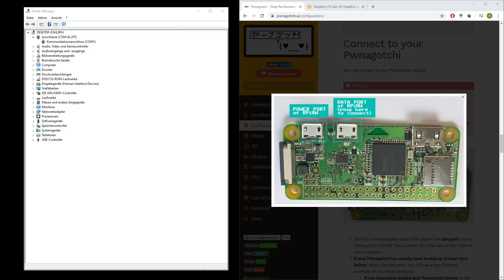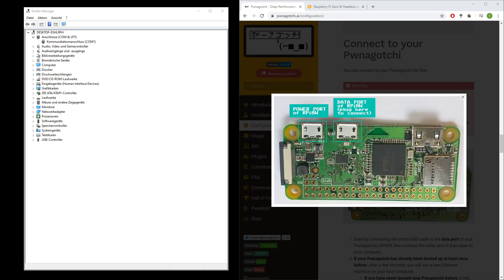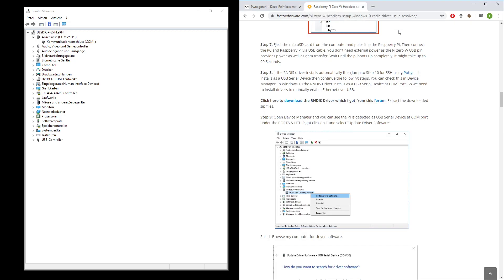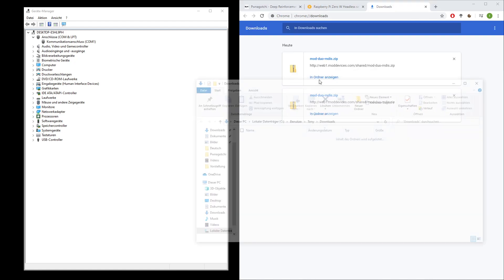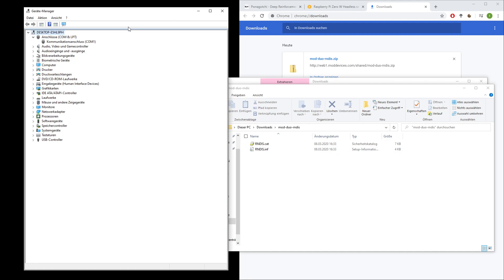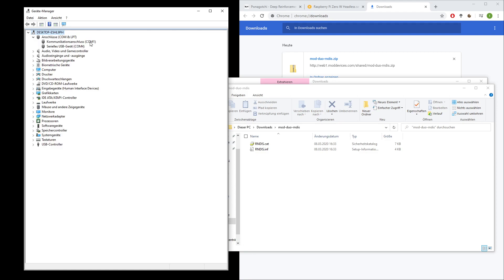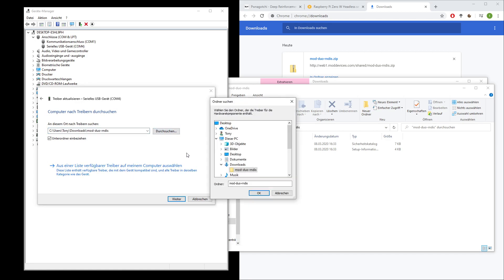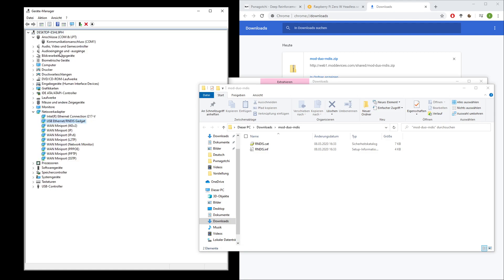Pwnagotchi Windows 10 Driver (RNDIS, USB Serial, COM, Ethernet, Pi Zero W, Win, WH)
This videos describes where to download and how to install the required driver to communicate via USB between Windows 10 and Pwnagtochi/Raspberry Pi Zero.